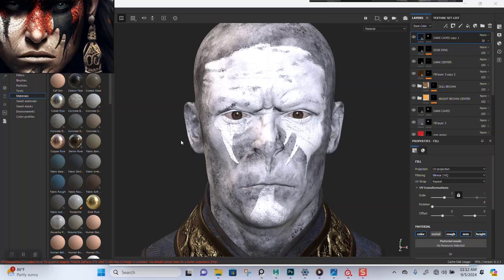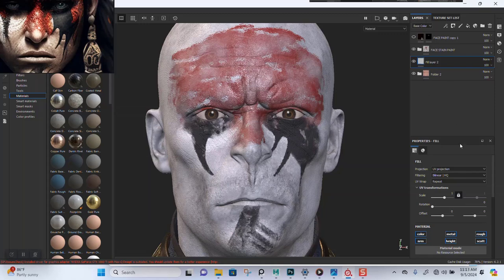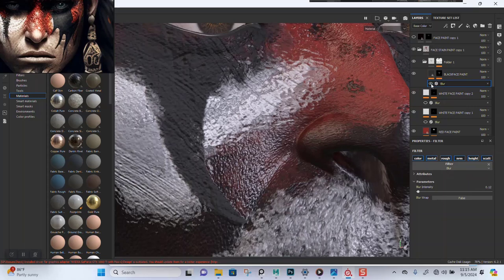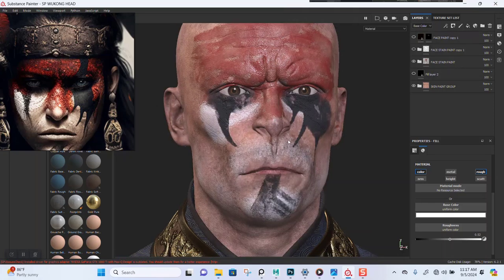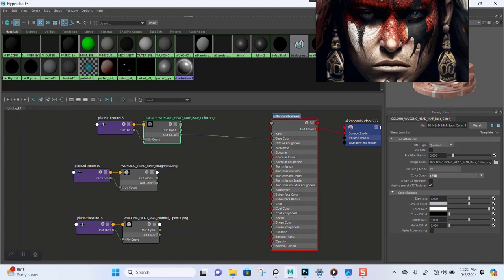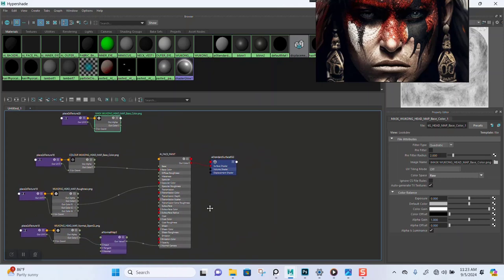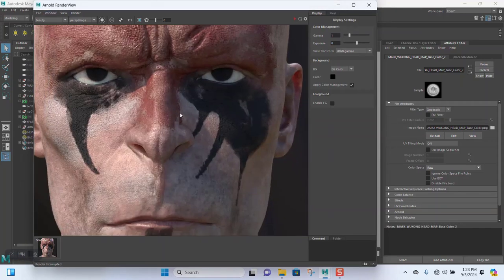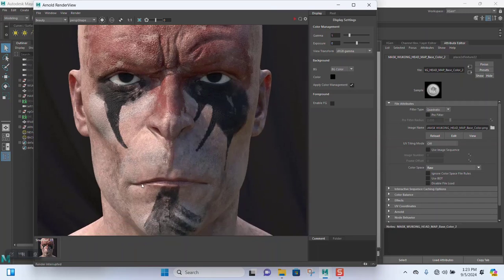37 WUKONG BLACK MYTH HEAD FACE PAINT TO ARNOLD MAYA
37  WUKONG BLACK MYTH HEAD FACE PAINT TO ARNOLD MAYA